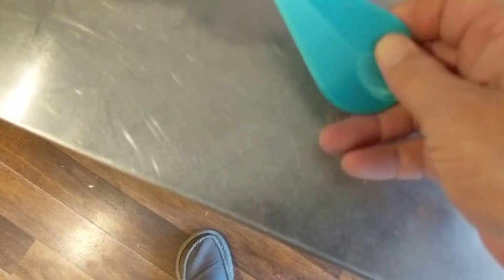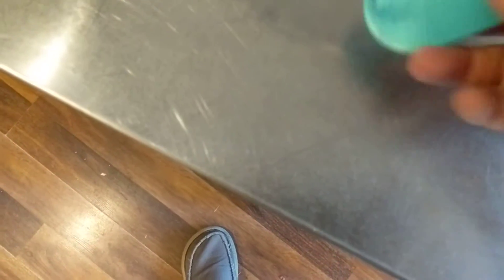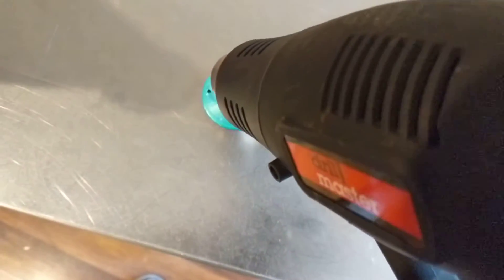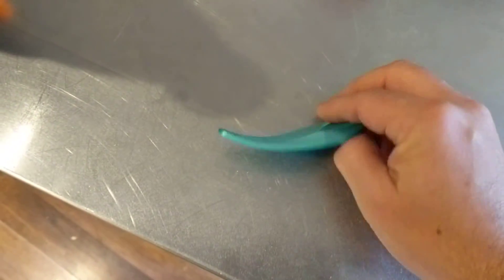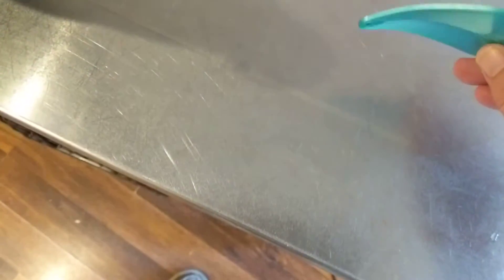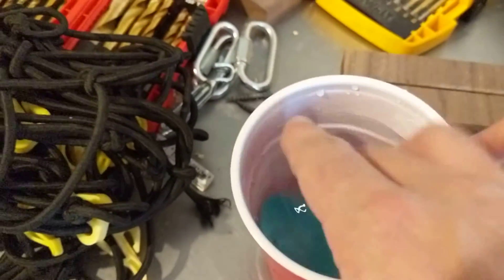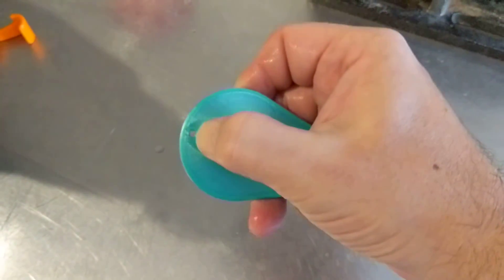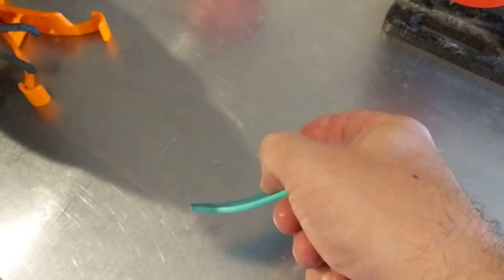Self-bending 3d printed kokanee dodger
By changing all exterior and interior infill to concentric, you create a bunch of tension around the eye holes of the dodger. Whereas with the rectangular version I use a buck to smash the re-heated flat dodger into shape, here I just let the tension of the plastic and the heat do all the work.